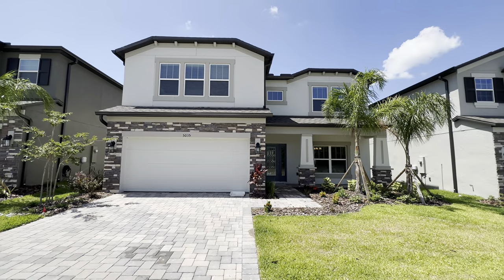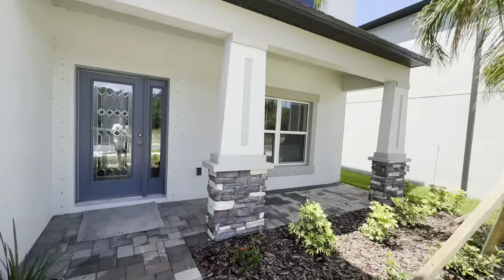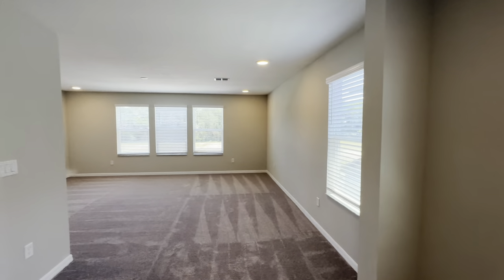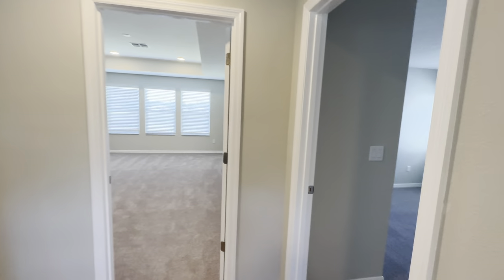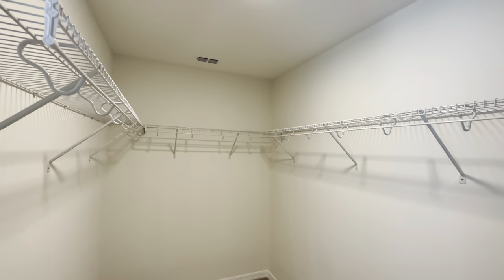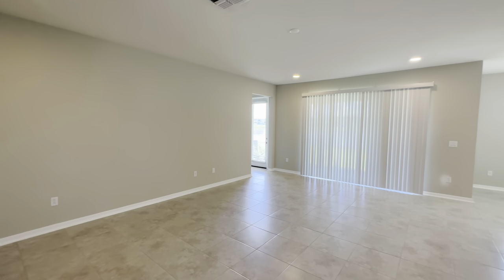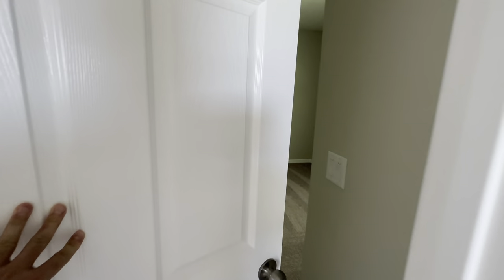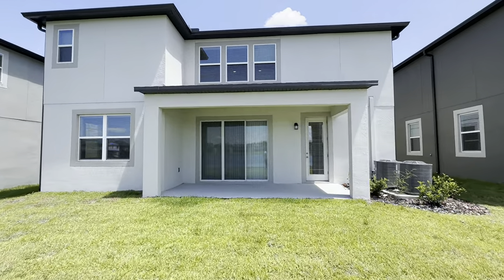Inside a Florida New Construction Home For Sale as Inventory Continues to be a Problem!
Inside a Wimauma Florida New Construction Home For Sale as Inventory Continues to be a Problem!
Berry Bay Homes For Sale.